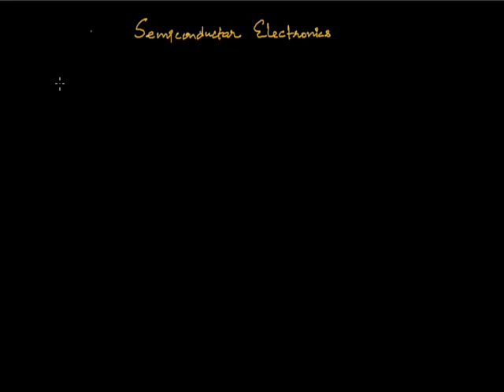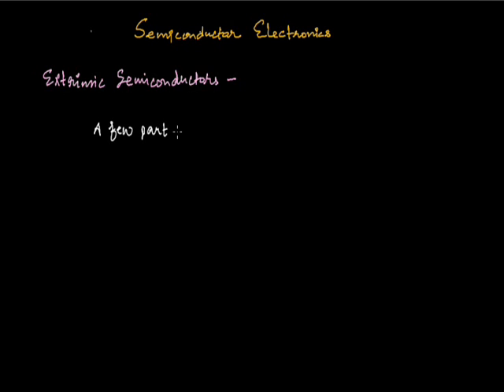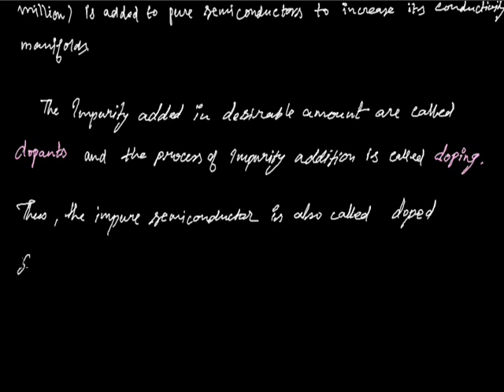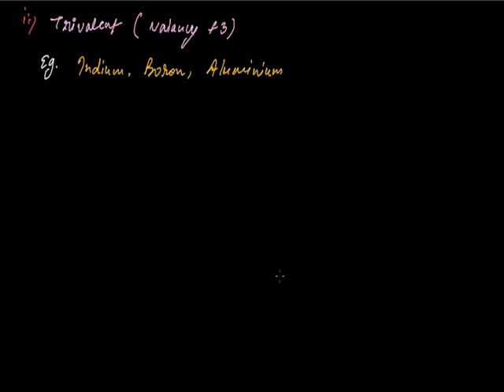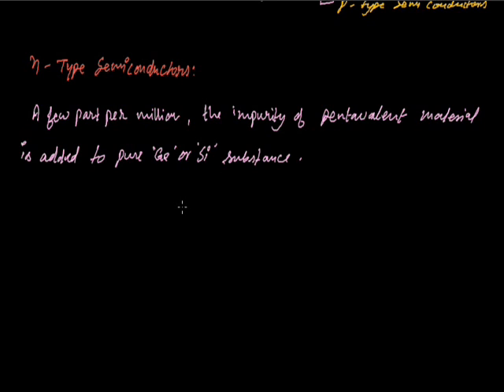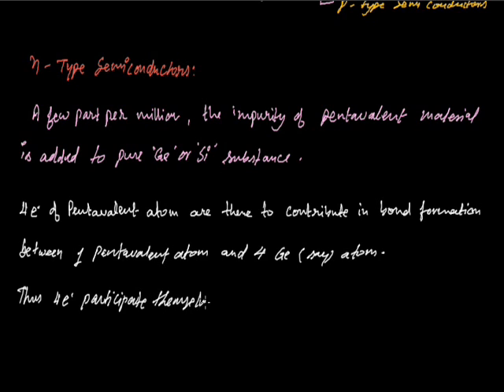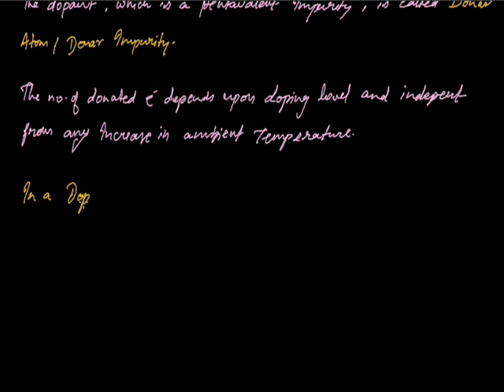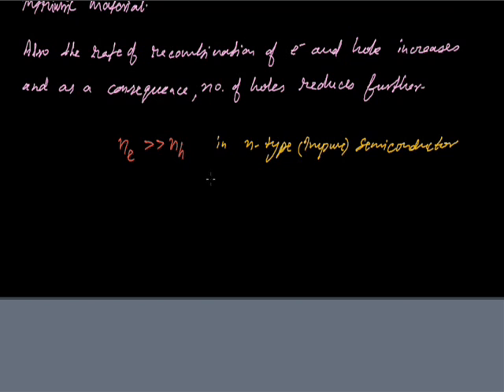Semiconductor electronics 003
Types of impurities and n-type extrinsic semiconductors grade xi